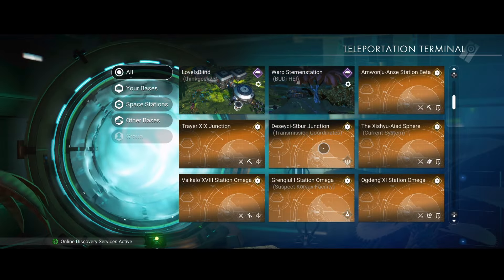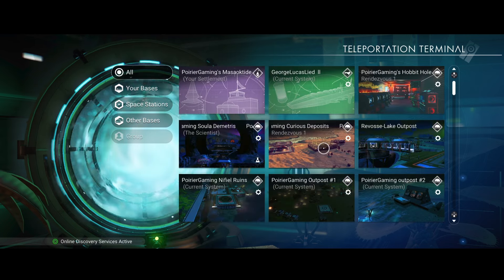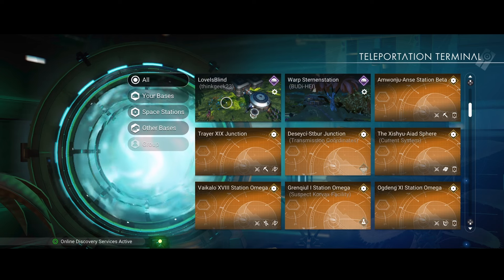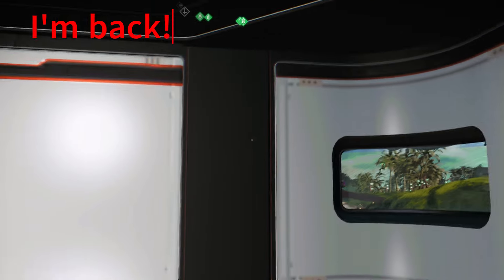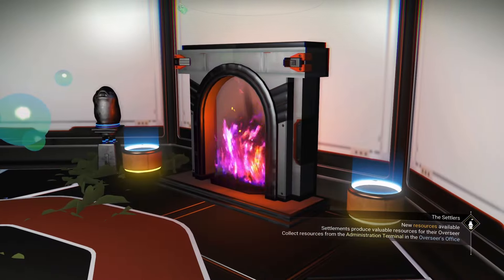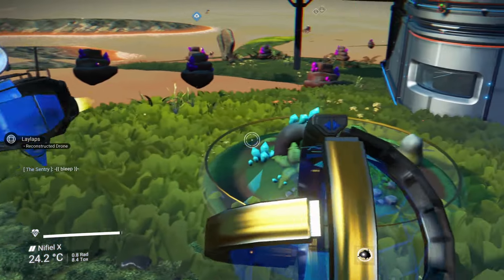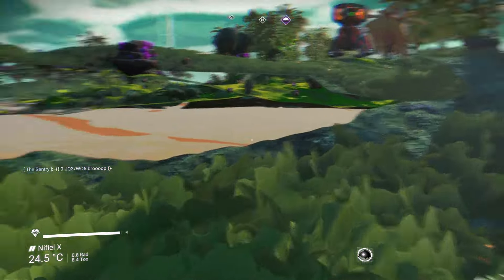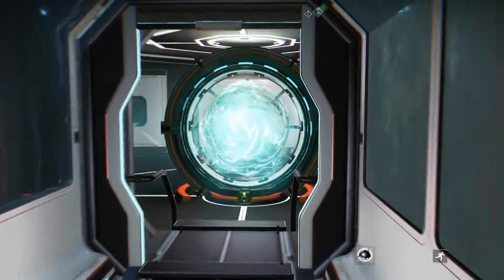No Man's Sky - Visiting Love Is Blind by thinkgeek23.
A nice little Utopia Expedition base. And I seriously need new glasses.